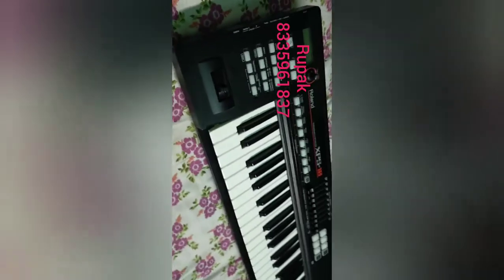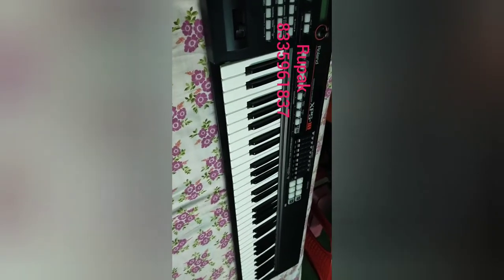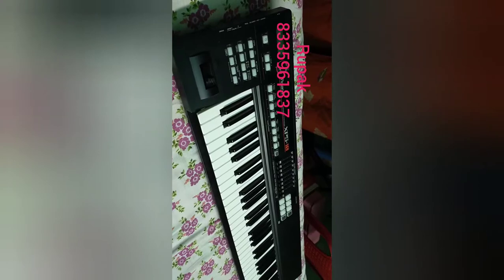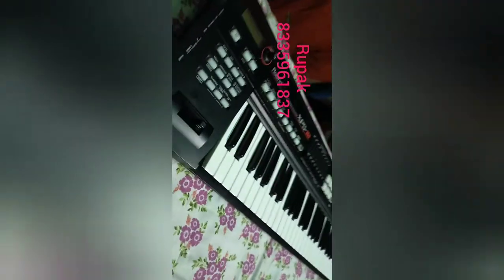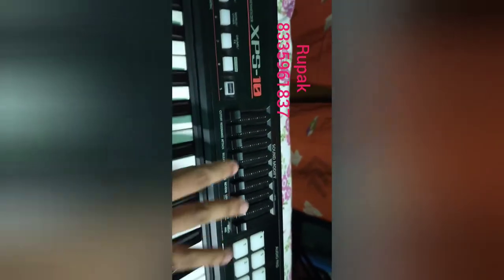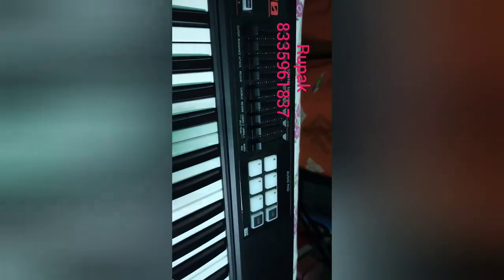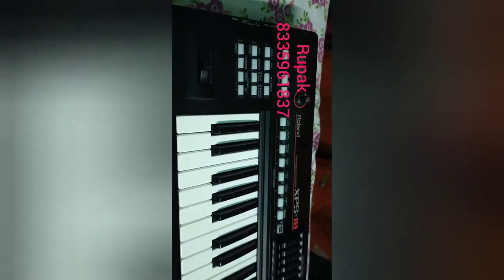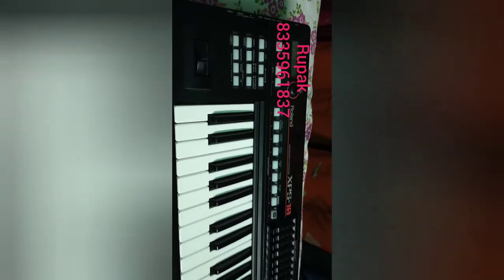Roland xps 10 physical overview